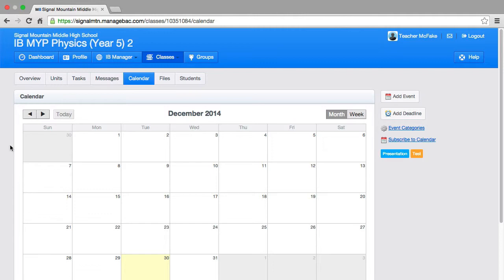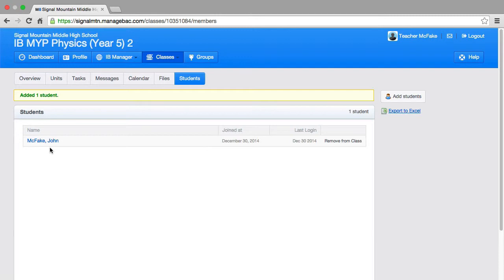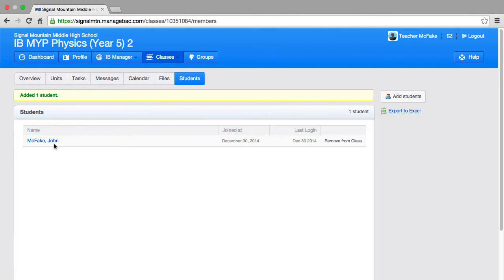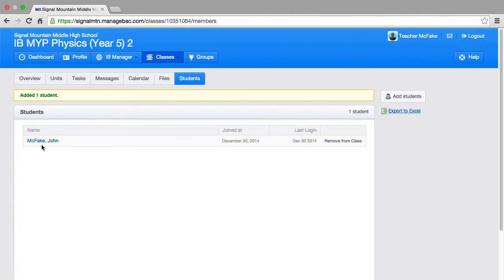SMMHS Managebac Tutorial #5 - Adding Students